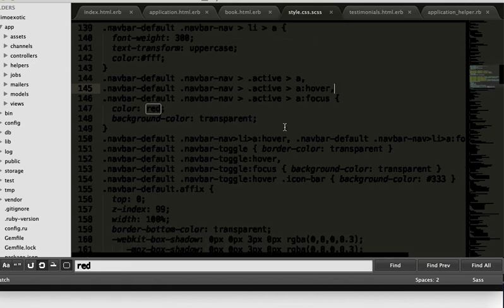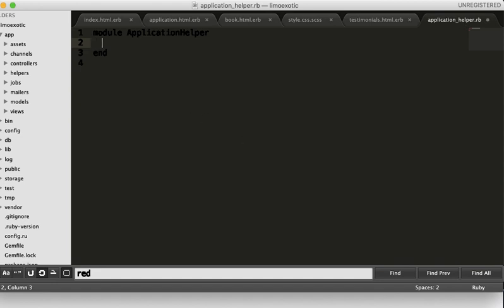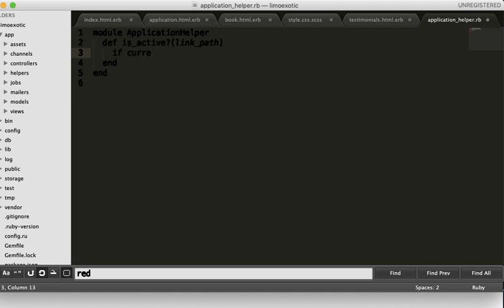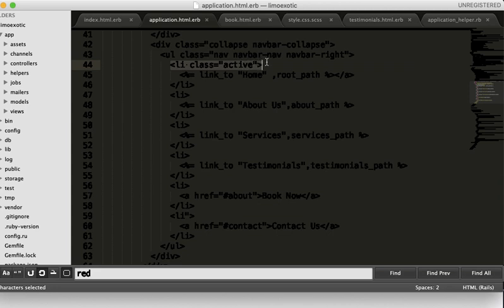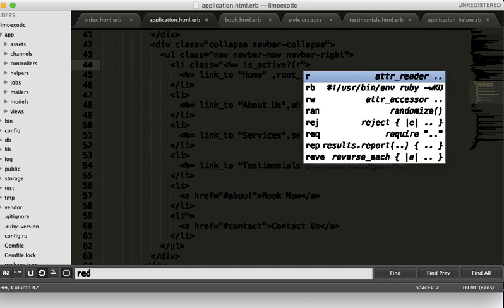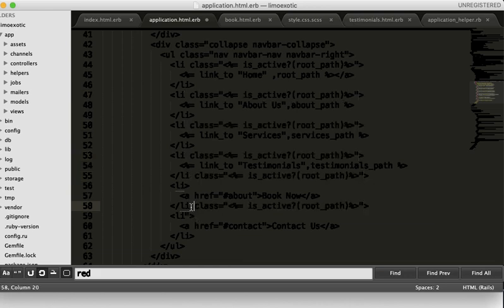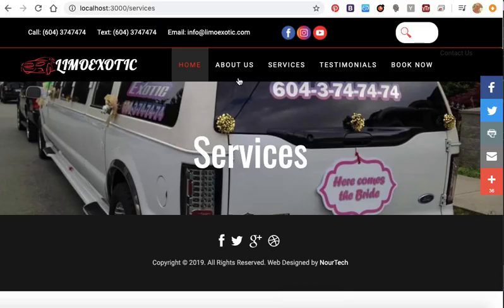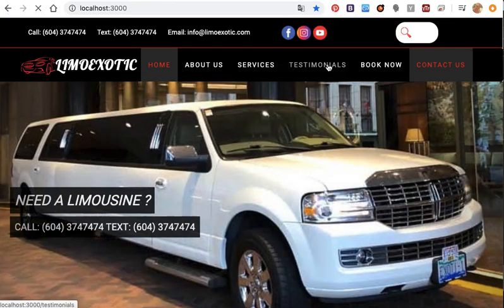Ruby on Rails navbar active class for the current page path link nav ror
navbar function
ruby on rails application